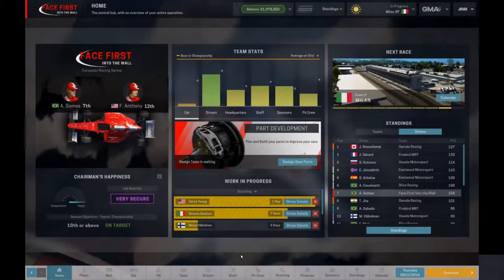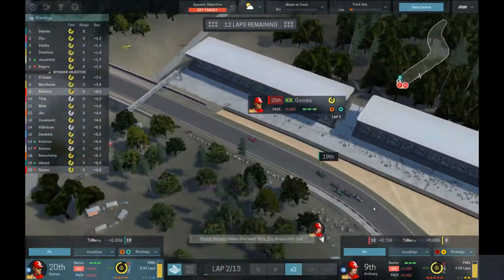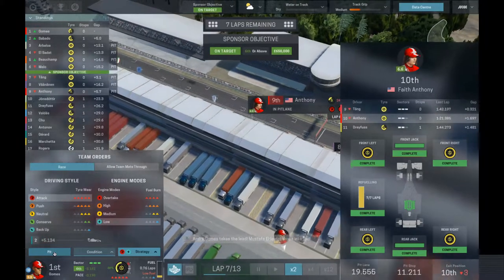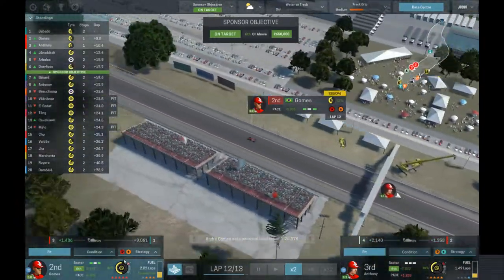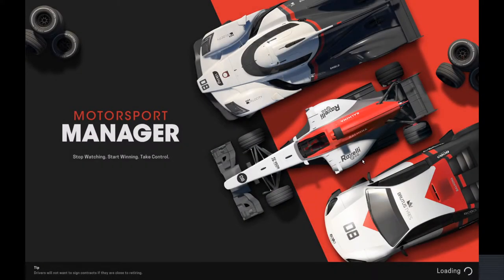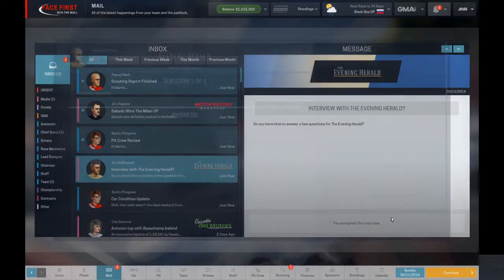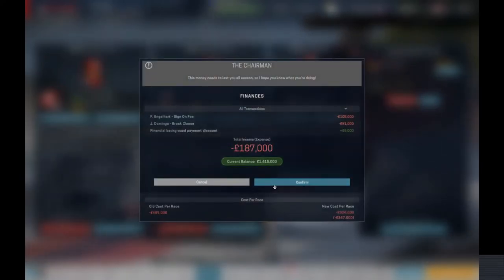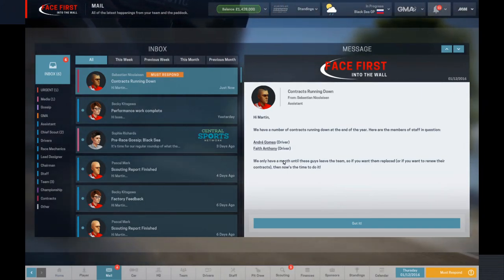Lets Play Motorsport Manager Ep10 | I Love One Stoppers!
Welcome to Motorsport Manager!

Can we make our way up through 3 series of fast paced championships to become the champions of the world? Follow along and find out!

About Motorsport Manager:

Have you got what it takes to become the manager of a high-performance motorsport team?

Motorsport Manager is a highly detailed, best-in-class management game for fans of motorsport. You’ll hire the drivers, build the cars and embed yourself in the dynamic world of racing.

Every single detail will need to be considered in order to push your way to the championship title. Split second decisions on the race track combine with carefully laid pre-race plans; everything from building and customising your car to race-day tactics will affect your path to either ultimate victory or epic failure.

Stop watching, start winning and take control as the manager of your own motorsport team.